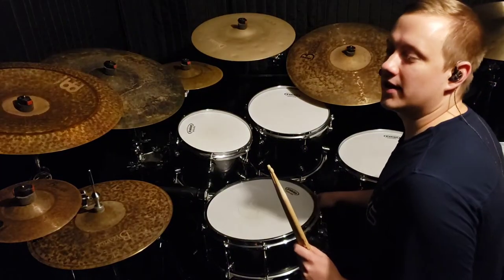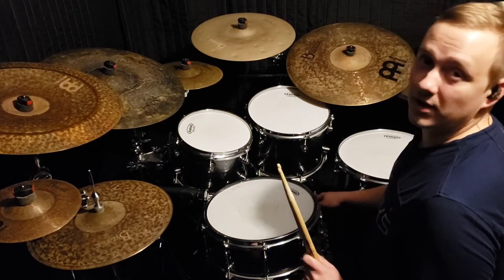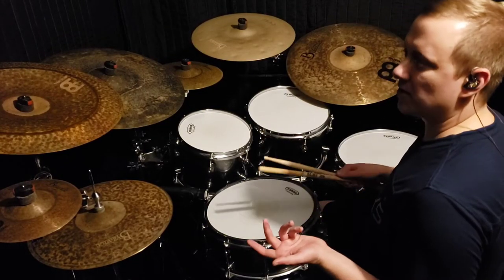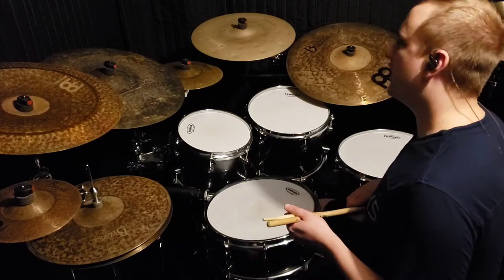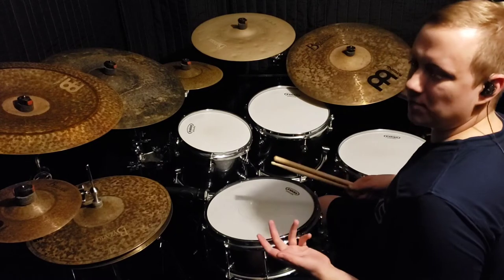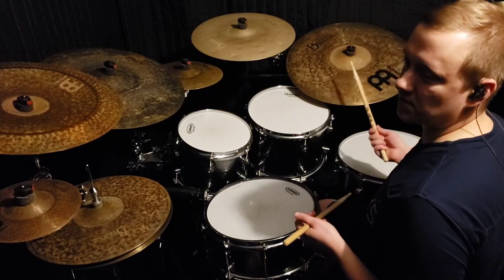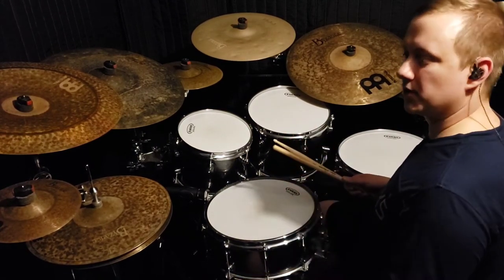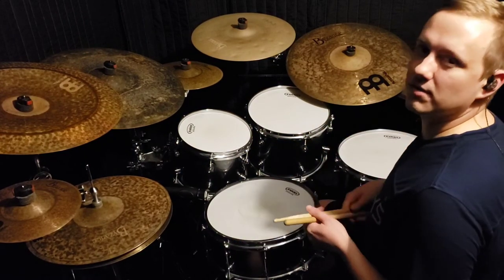How to Play This Cool Vinnie Colaiuta Lick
He plays the lick around 0:28.